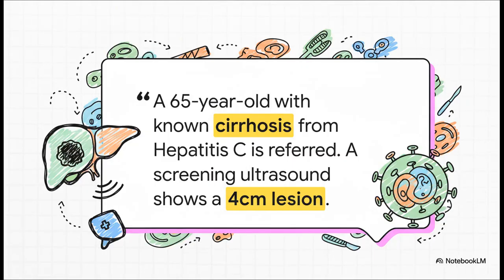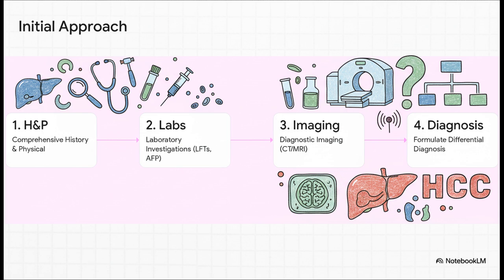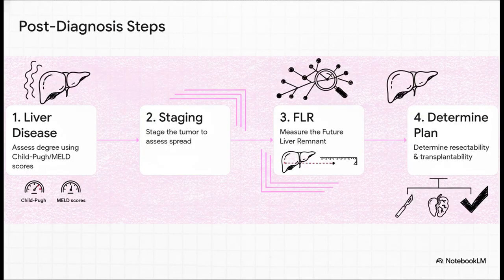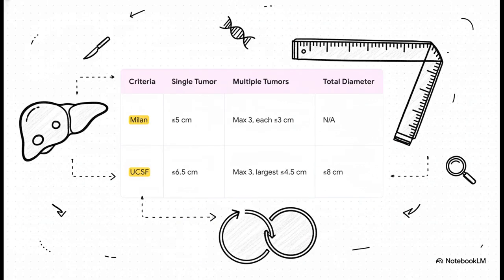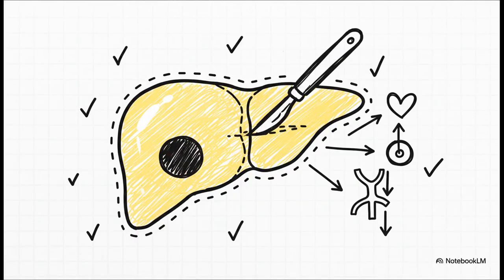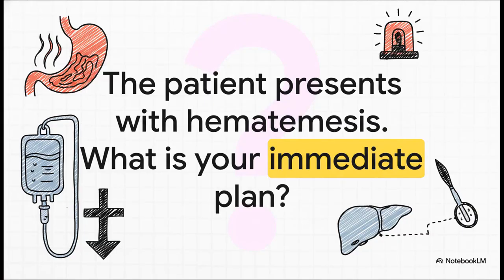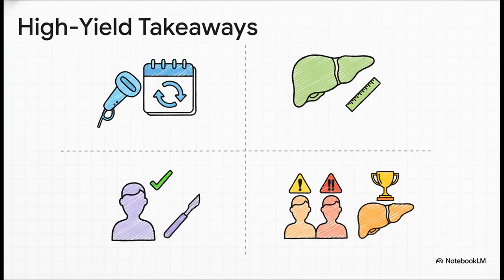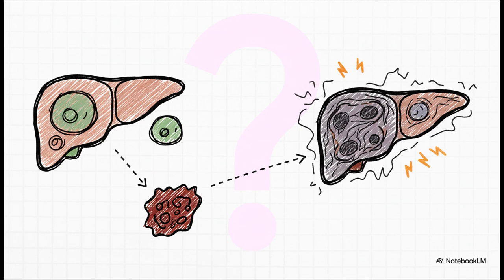HCC General Surgery viva exam